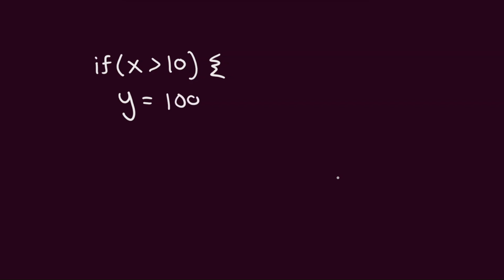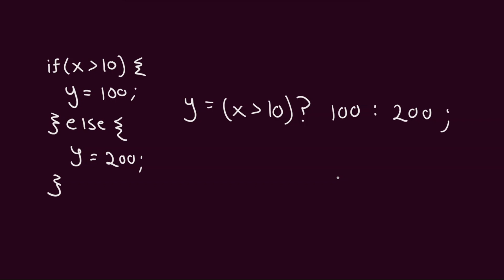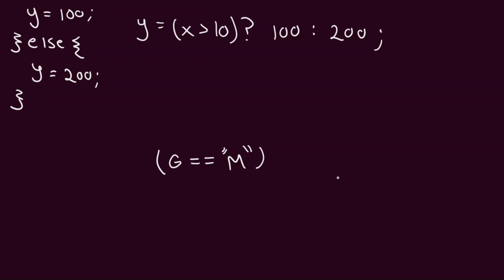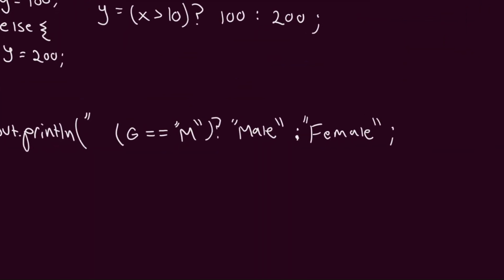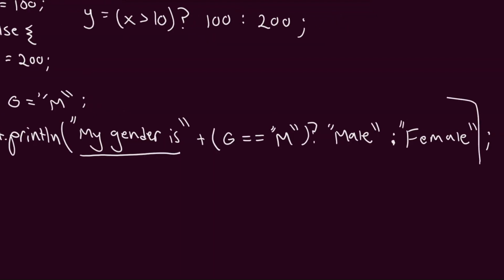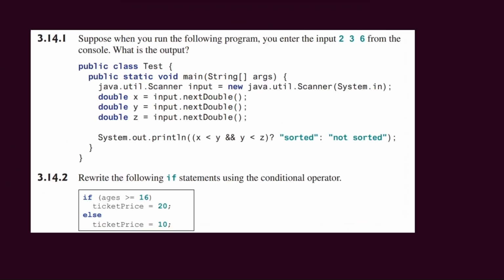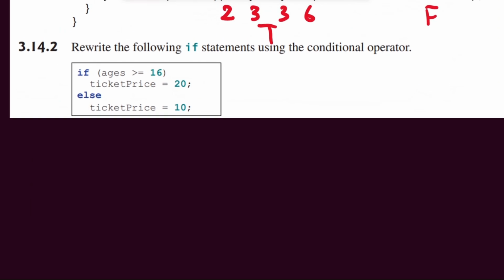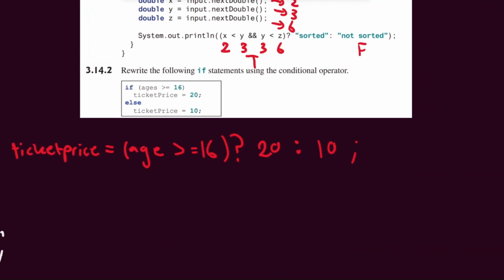Ternary/Conditional Operator | Java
The example I gave around the 3:00 min mark, it should look like this
The line should look like this:
System.out.println("Your a " + ((gender == "M")? "Male": "Female"));
and not